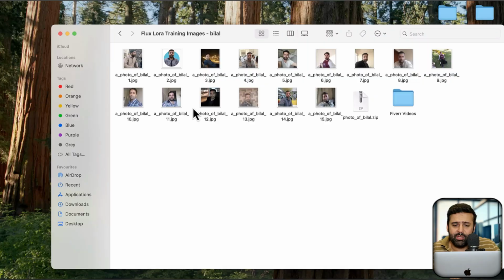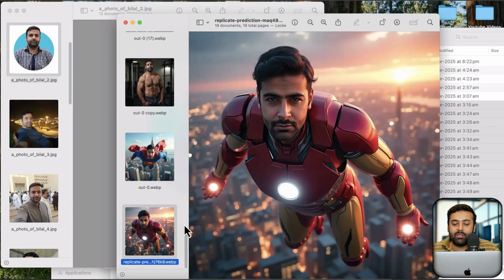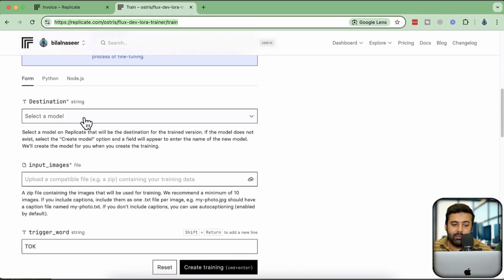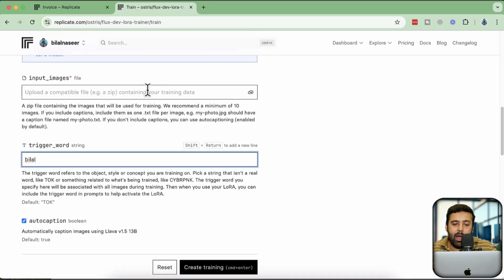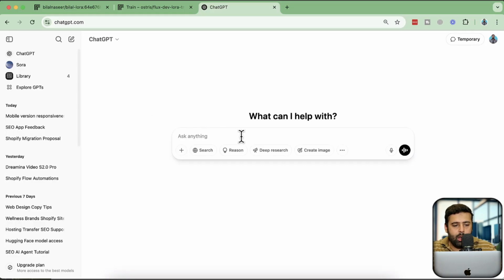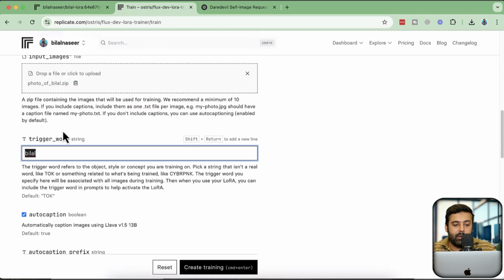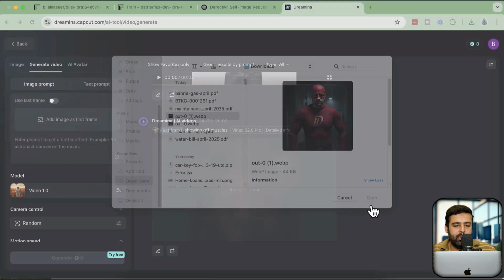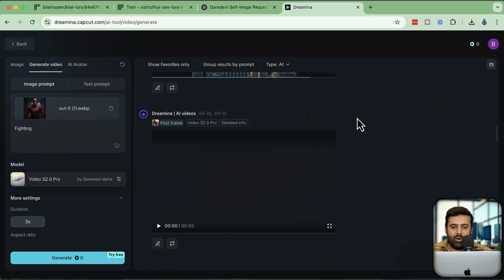How To Create Images and Videos of YOURSELF using AI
Create Images and Videos of YOURSELF using AI

Welcome back to WebSensePro! In this video, I’ll show you how to create hyper-realistic AI images of yourself using Flux Laura—a powerful AI model that transforms your photos into stunning, lifelike art.

What You’ll Learn:
✔ How to train an AI model with your own photos
✔ Generate text-to-image AI portraits (even as superheroes like Thor & Spider-Man!)
✔ Turn those images into AI-generated videos (for free!)
✔ Step-by-step guide using Replicate.com & DreamInCapCut

📌 Timestamps:
00:00 - Intro
01:26 - AI-generated examples
03:43 - How to train your AI model
09:28 - Generating images (realistic results!)
12:55 - Creating AI videos for free
16:20 - Final thoughts & tips